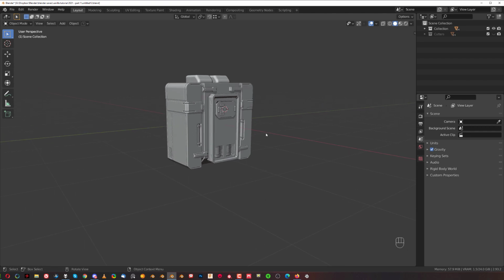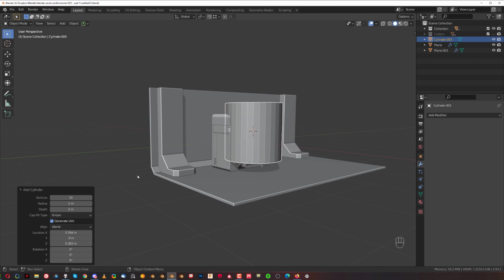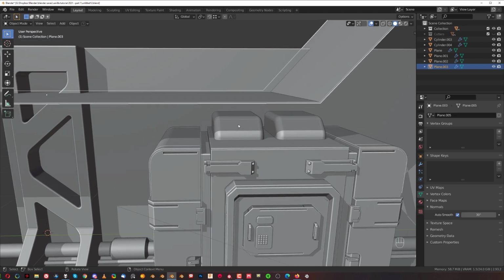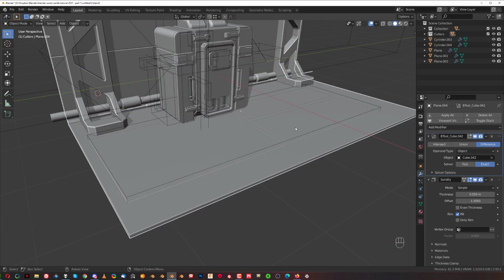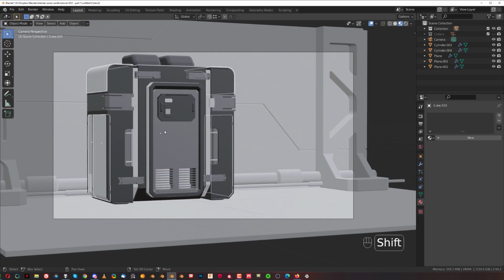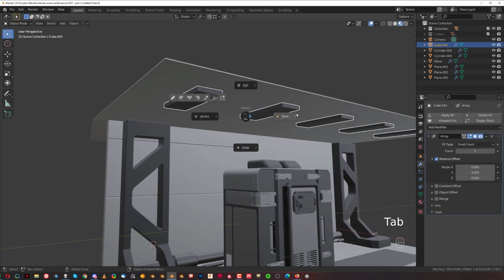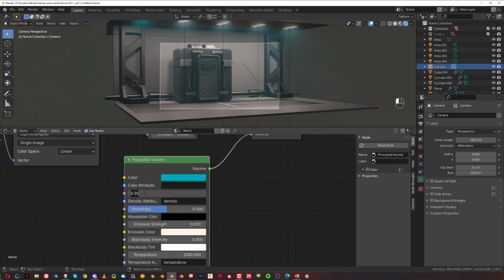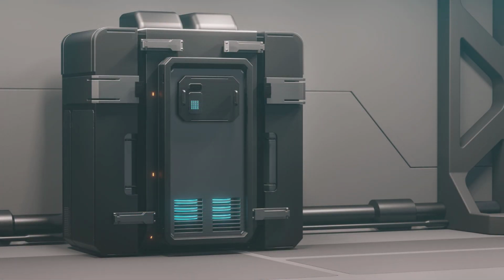Blender Tutorial for Beginners - Hard Surface Model Texturing and Rendering - Part 4